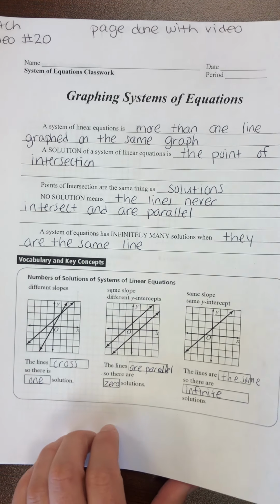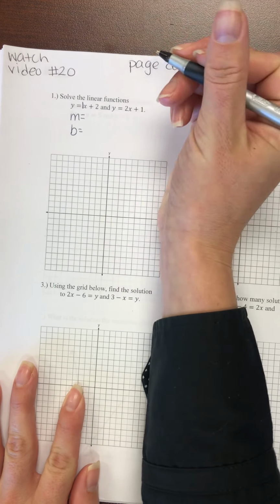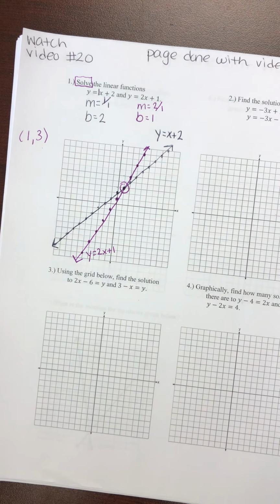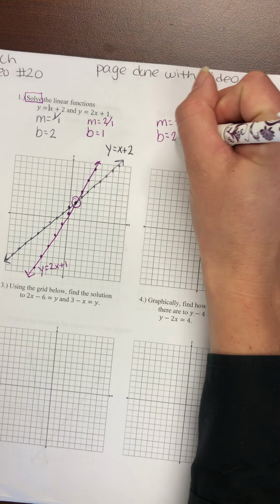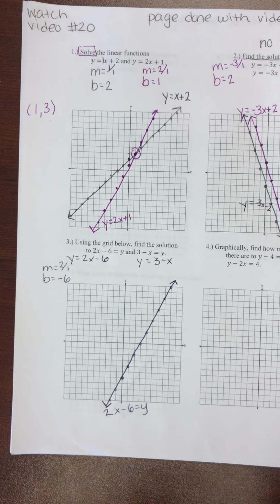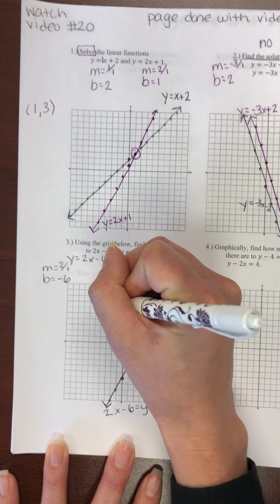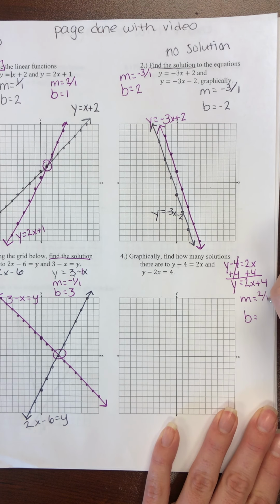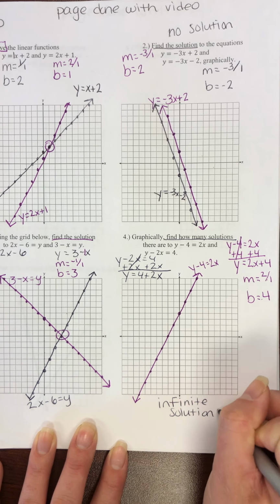Video #20 - Graphing Systems of Equations